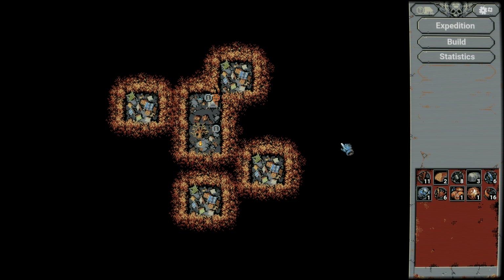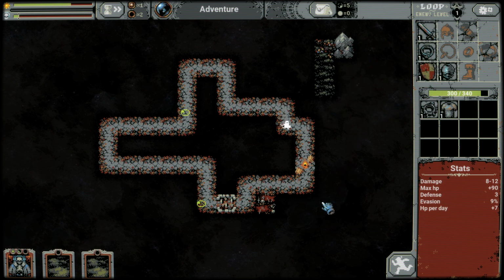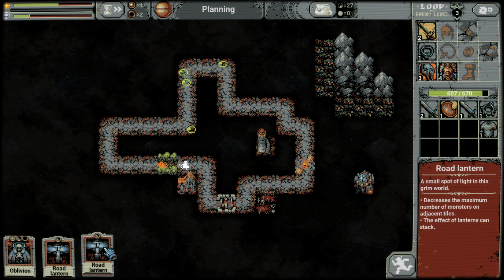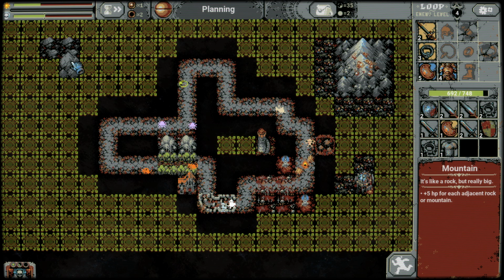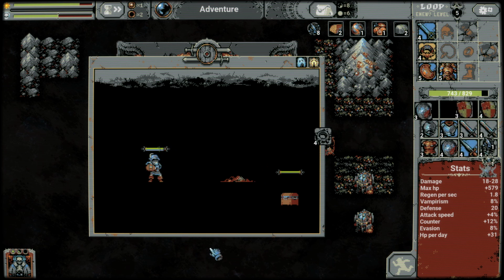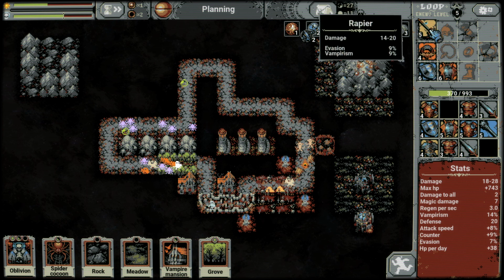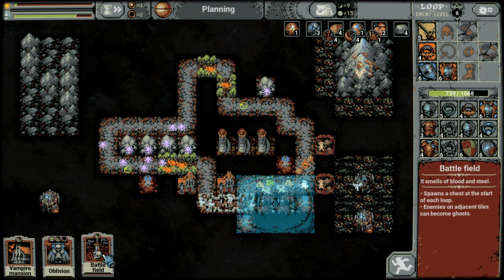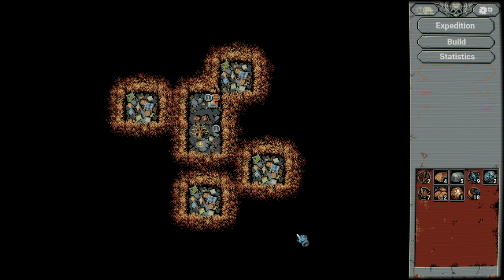A TASTE OF DEFEAT | Let's Play Loop Hero | Episode 2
Taking a look at Loop Hero! I have been excited about this game for a while now! It is a deck-building, pixel art, loop-based auto battler. It sounds crazy, but in execution, the final product comes together in a fantastic mash-up of genres. It is well polished, beautiful, and an absolute blast to play.

"The Lich has thrown the world into a timeless loop and plunged its inhabitants into never ending chaos. Wield an expanding deck of mystical cards to place enemies, buildings, and terrain along each unique expedition loop for the brave hero." - Steam Store Page

I create a lot of content on multiple platforms! I have a focus on indie games, but I play a diverse range of games. I host two podcasts, stream every weekday on twitch, and create videos here!